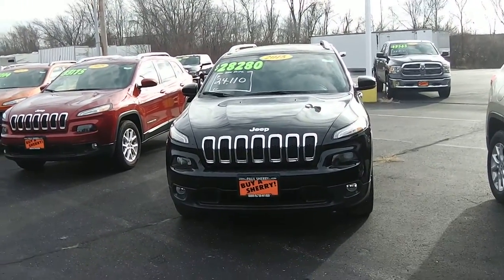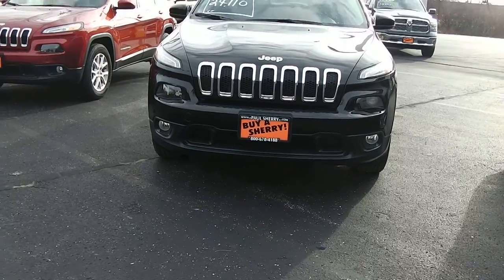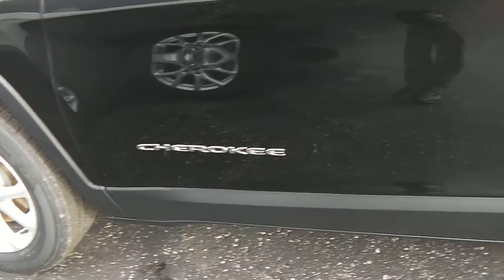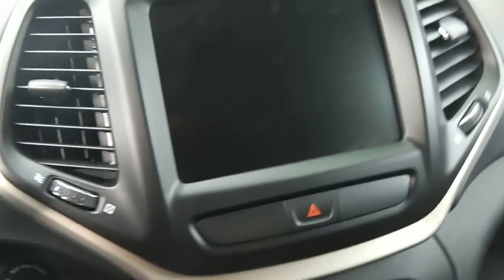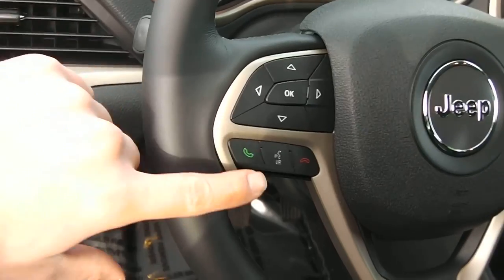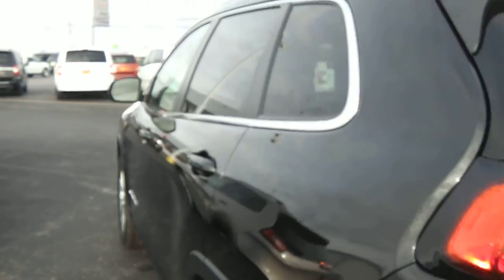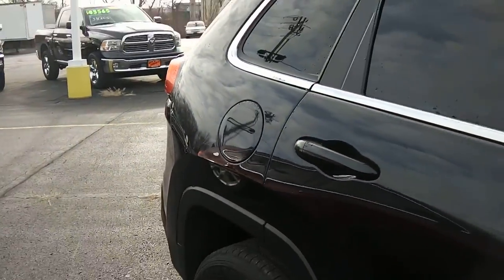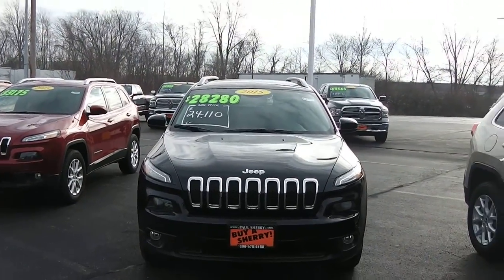2015 Jeep Cherokee Latitude V6 For Sale Dayton Troy Piqua Sidney Ohio | 27216T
Looking for a new car at an affordable price? Step into the 2015 Jeep Cherokee!

This vehicle stands out amidst intense competition in the midsize SUV segment! Top features include front fog lights, an overhead console, a roof rack, and remote keyless entry. Smooth gearshifts are achieved thanks to the 3.2 liter 6 cylinder engine, and for added security, dynamic Stability Control supplements the drivetrain.

We pride ourselves on providing excellent customer service. Please don't hesitate to give us a call.